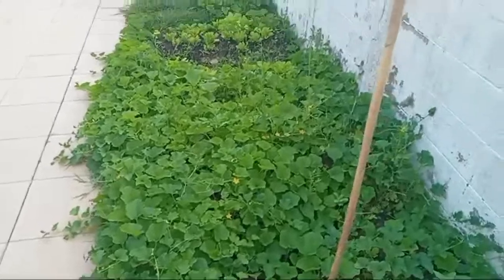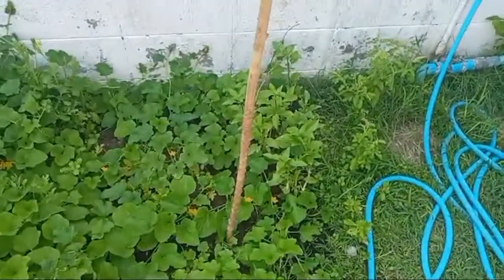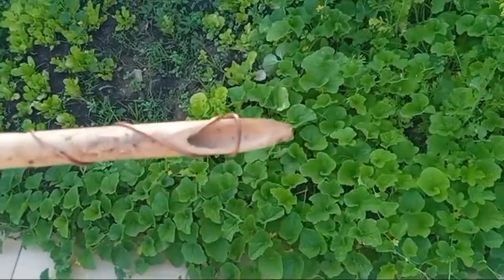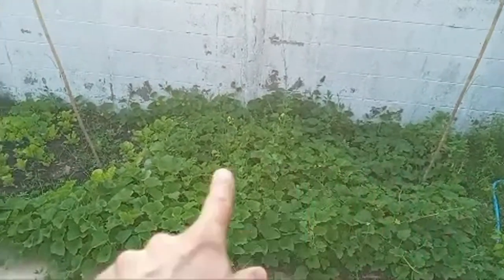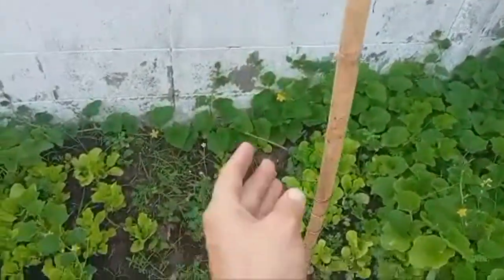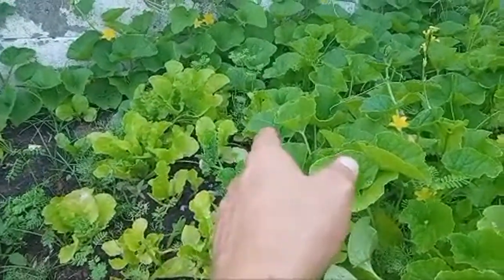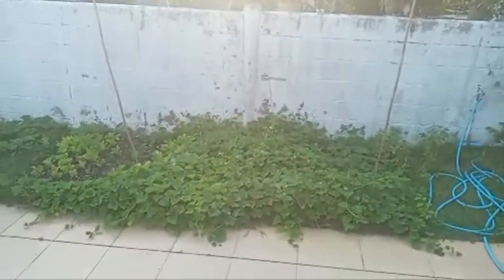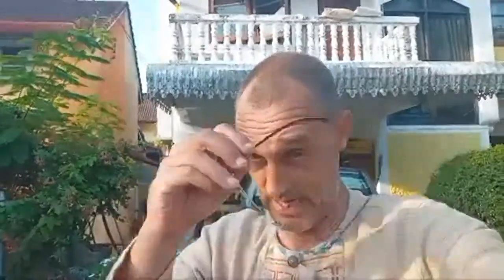Electro Culture Experiment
First attempt at using electroculture or earthing for growing big vegetables